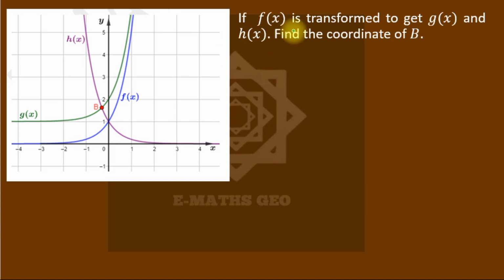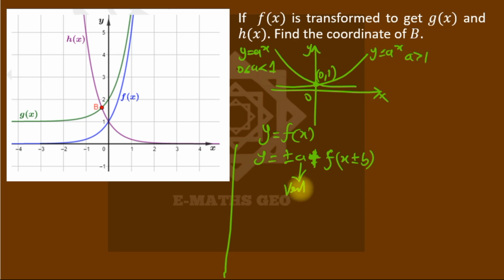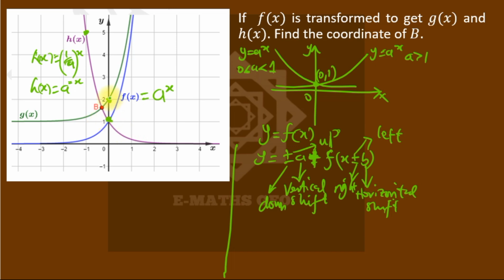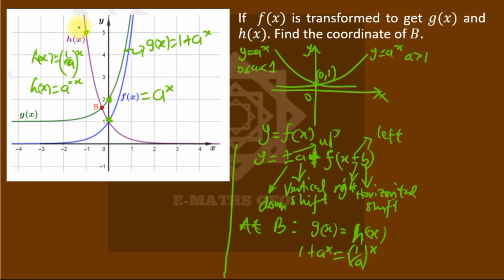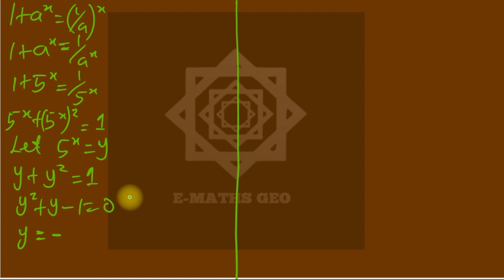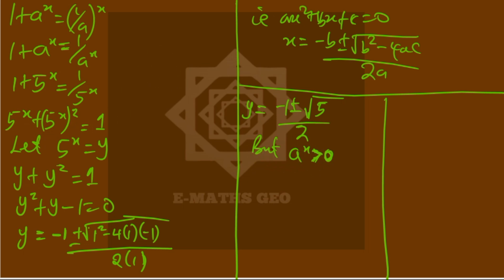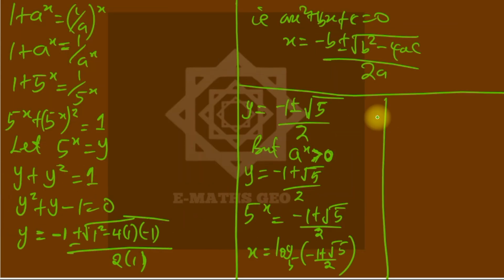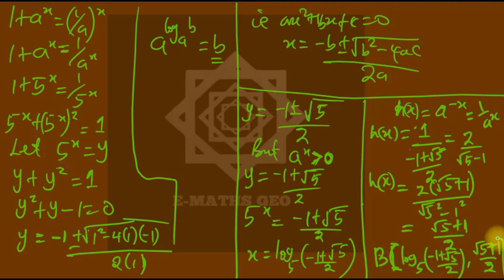Indices Graph exam ques2 25 06 2024